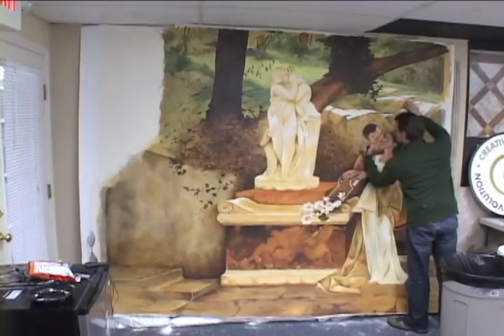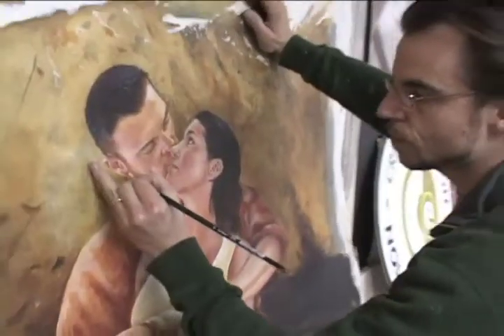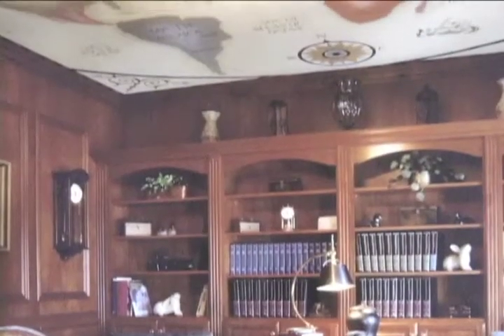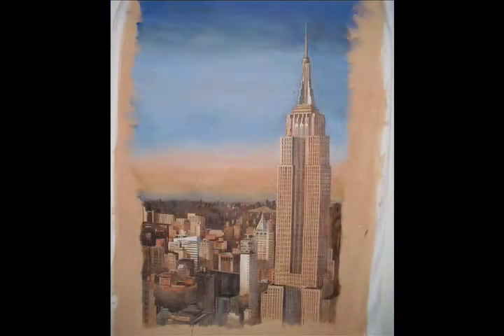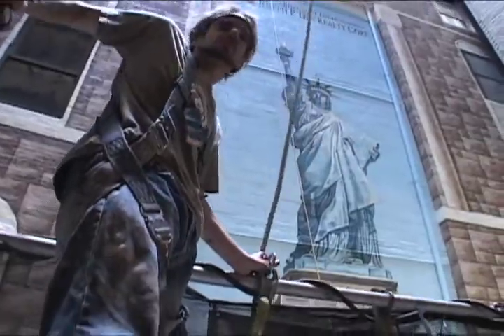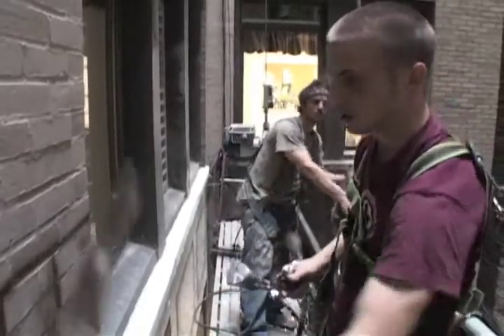Creative Evolution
Connecticut muralist and artist Patrick Ganino focuses on commercial murals in restaurants and residential homes with a passion geared towards portraits.  Patrick Ganino is the owner of Creative Evolution, a full-service decorative painting company that has operated in Connecticut and surrounding states since 1999. His clients have included successful business owners, celebrities, and high-profile interior designers. His work has been featured in many newspapers, magazine articles and television, yet his responsiveness and personal dedication to clients remains his first priority.

Over the past few years, Ganino has also been involved in television work for shows such as Extreme Makeover:  Home Edition, Bar Rescue, Tabitha's Salon Takeover, and Ramsey's Kitchen Nightmares.  His ability to work under pressure and quickly adapt in order to meet strict deadlines enables him to successfully complete these demanding projects.